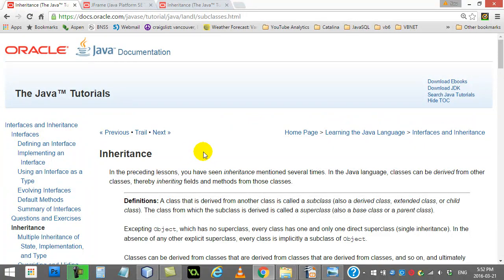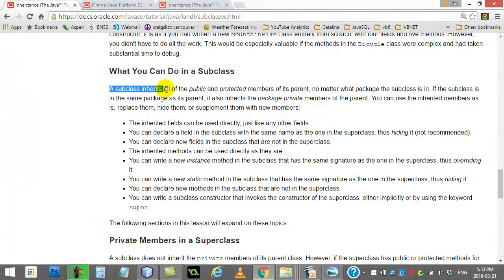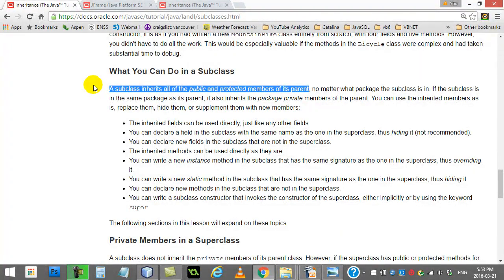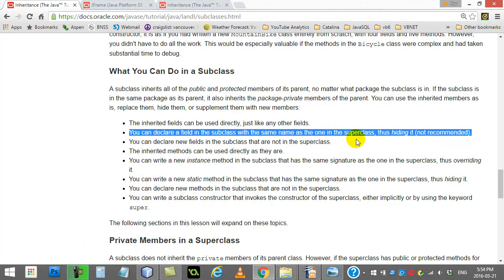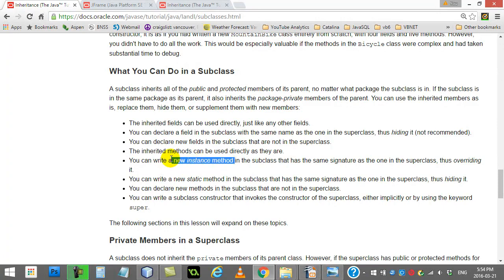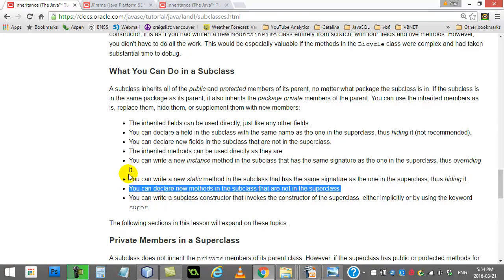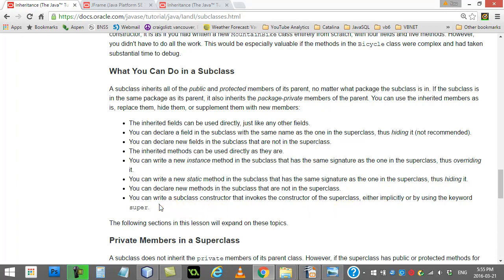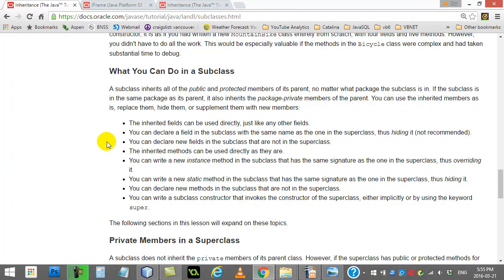AP Computer Science 187 Inheritance Quick Review Of Rules